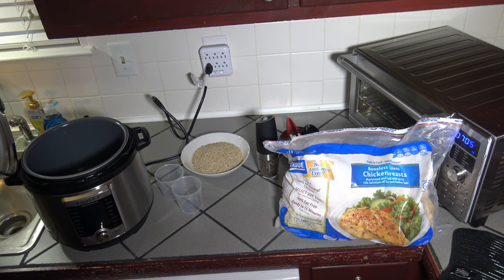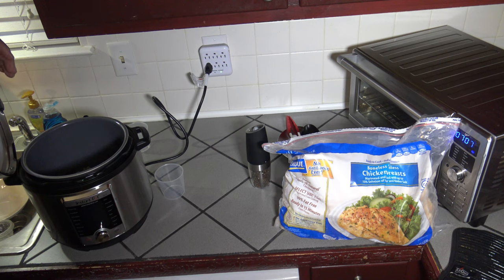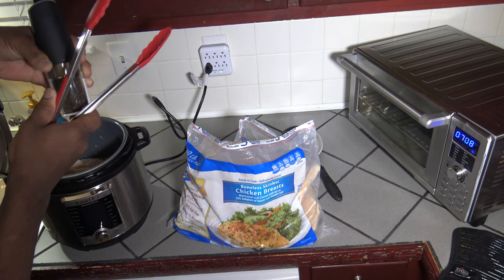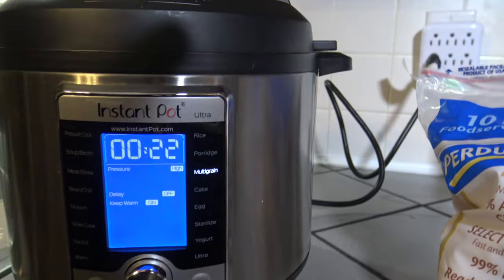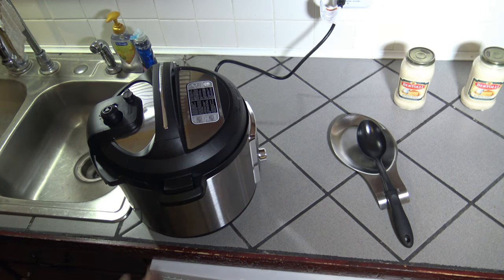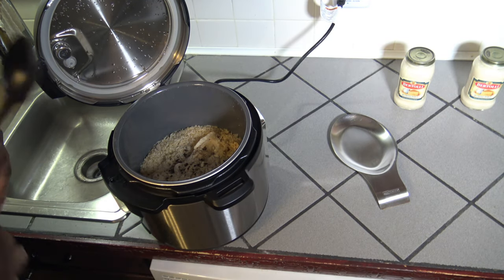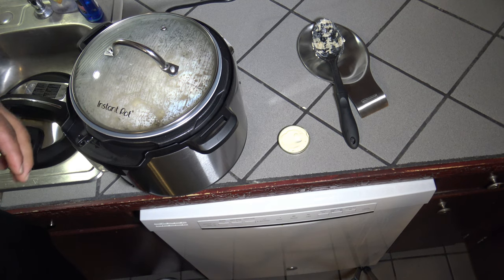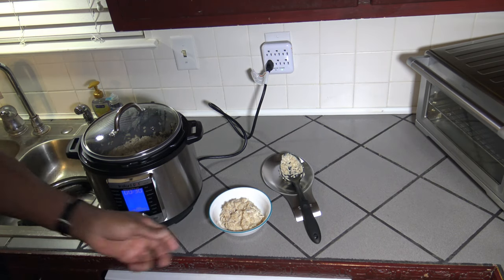Chicken and Rice Alfredo, Instant Pot Ultra 60 Recipe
Chicken and Rice Alfredo, Instant Pot Ultra 60 Recipe.  An easy Instant Pot Recipe, for Chicken and Rice Alfredo.  This is a recipe anyone can do in their Pressure Cooker.  The Instant Pot Ultra 60 is used in this recipe video.  All steps are shown, so you know how to make Chicken and Rice Alfredo in your Instant Pot or other pressure cooker.  This recipe is so easy, you just add the ingredients at the right points in the cook and you’ll have a tasty meal.  This is a great recipe for lunch or dinner and can feed a lot of people.

Get a printable copy of this Chicken and Rice Alfredo, Instant Pot Ultra 60 Recipe here:

Instant Pot Ultra, 6 Quart:

Instant Pot Accessories:

Other Instant Pots:

Weber iGrill 2 Thermometer:

Gravity Electric Pepper Grinder or Salt Grinder Mill with Adjustable Coarseness:

Smoked Sea Salt:

Heat Resistant Grill Gloves:

J.A. Henckels International Statement 15-pc Knife Block Set:

Savora Maple Carving Board with Groove, 14-Inch-by-20-Inch:

Title : Midnight Special